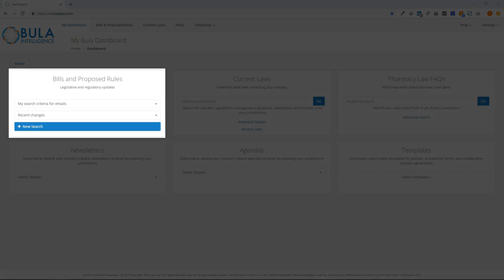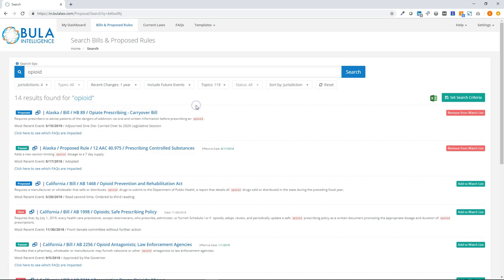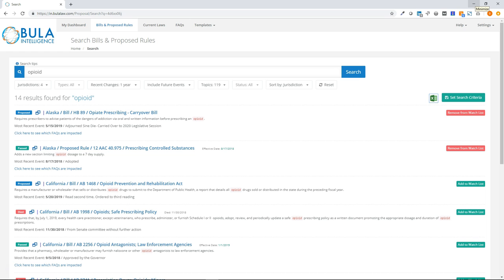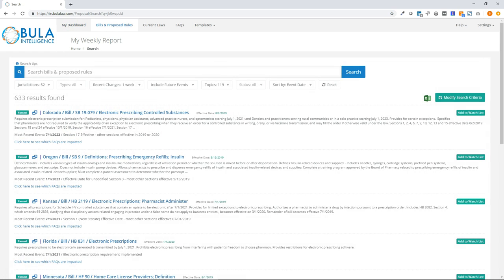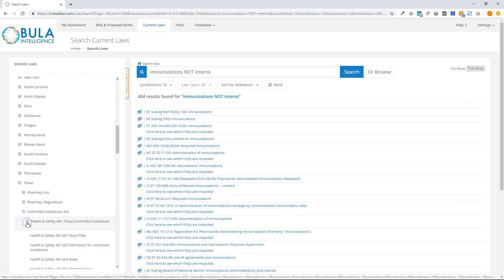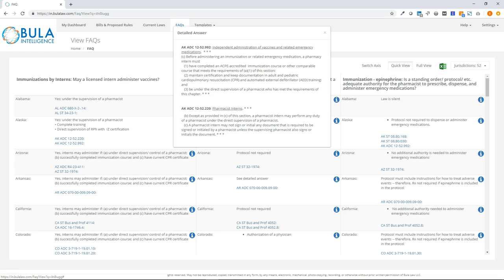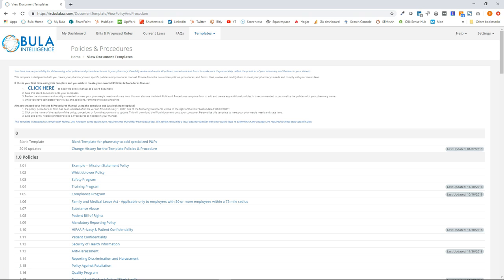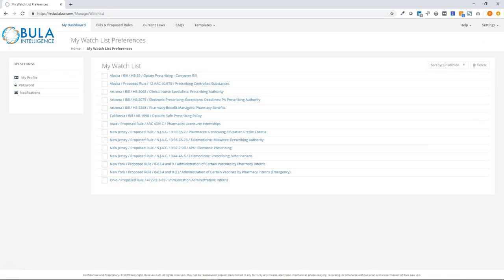Bula Platform Demonstration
Take a full tour of each section of Bula, including the bills & proposed rules and current laws databases, automated and customized reports/alerts, the hundreds of FAQs, templates - and more!